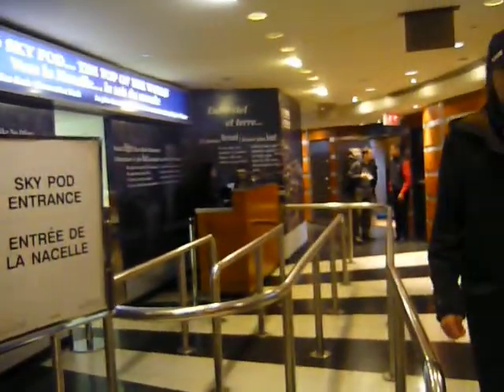CN tower part 4